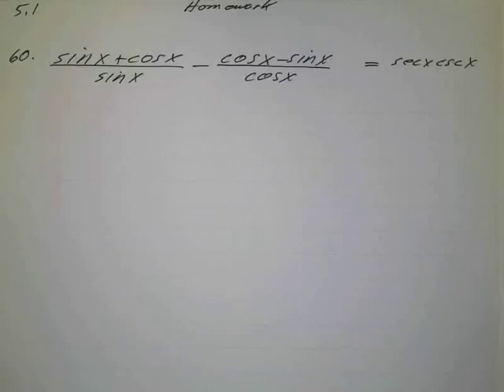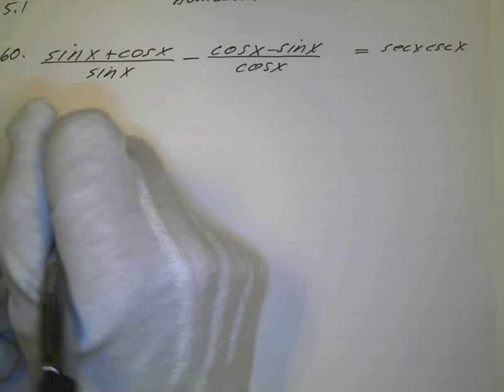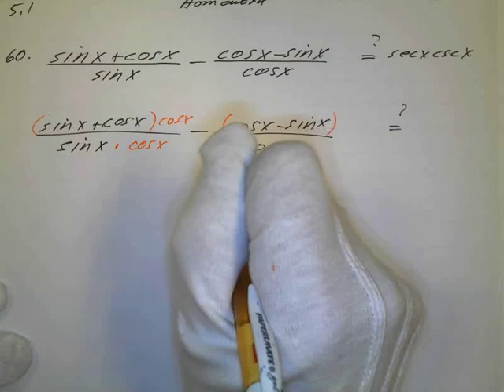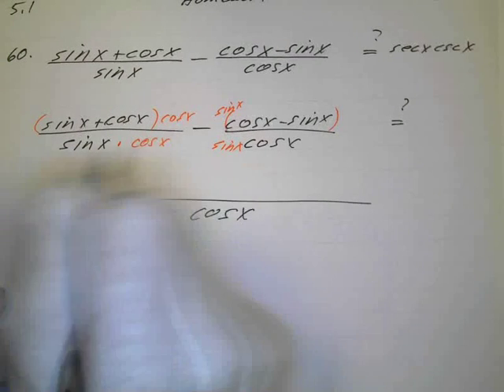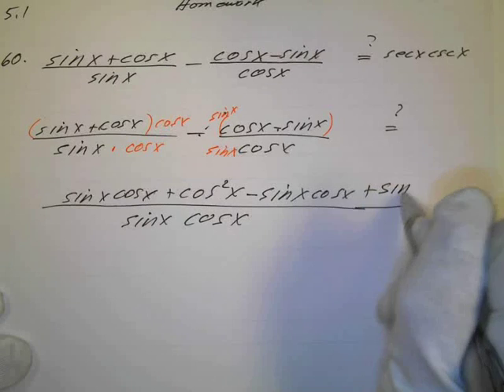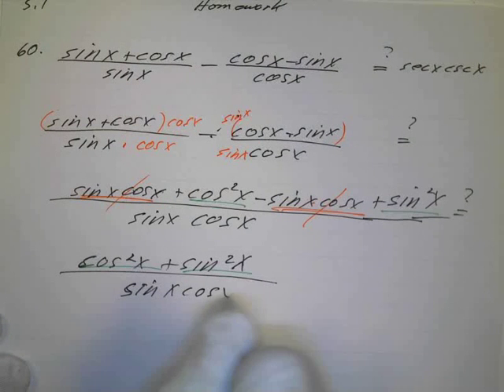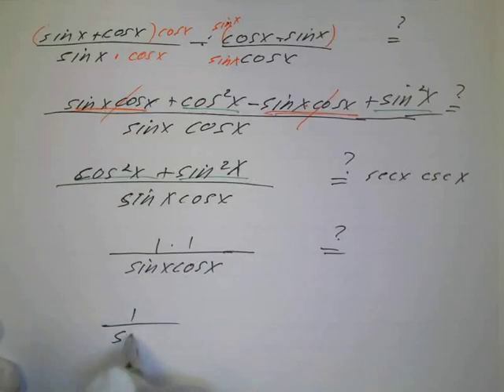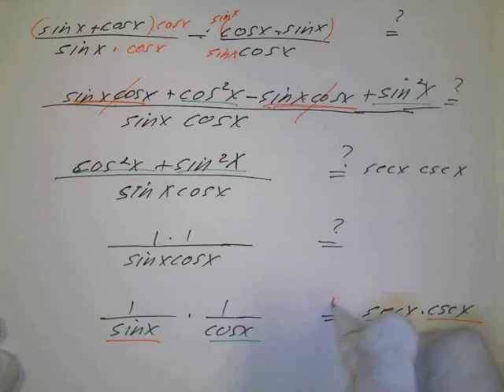Trig. Identities (12)